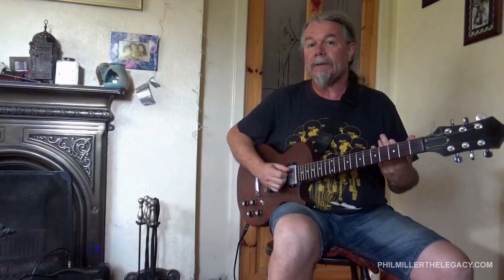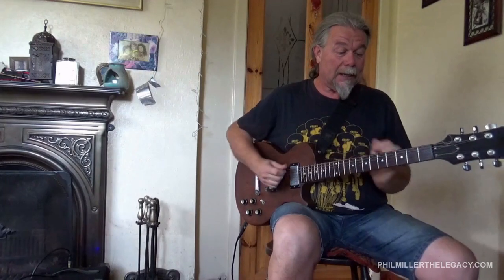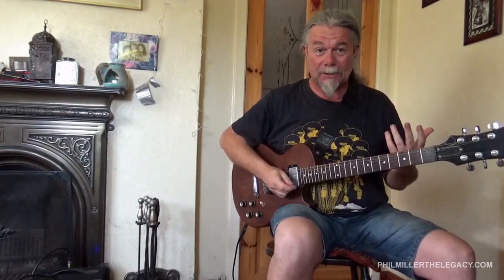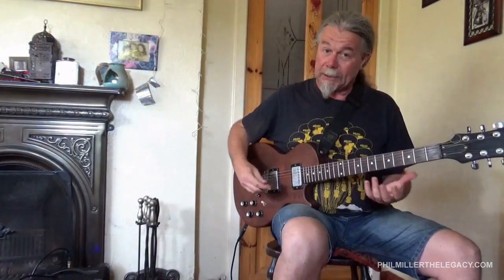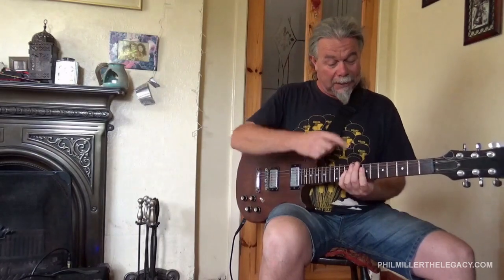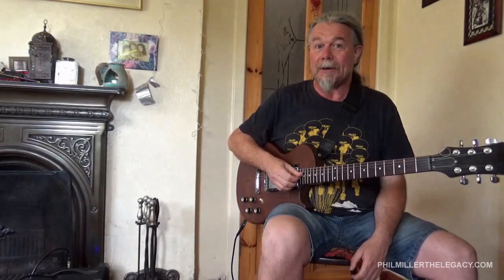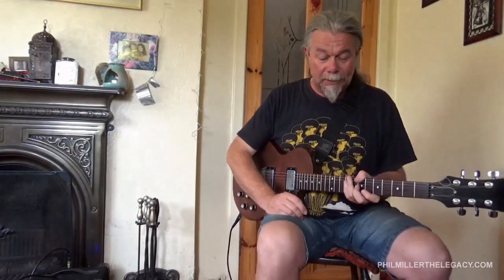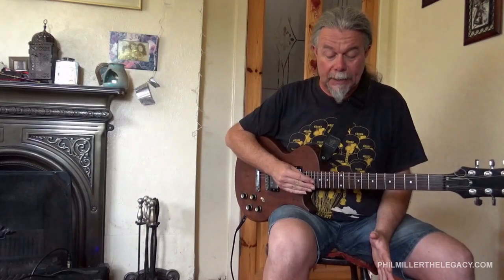Fred Thelonious Baker Guitar Masterclass - Green and Purple